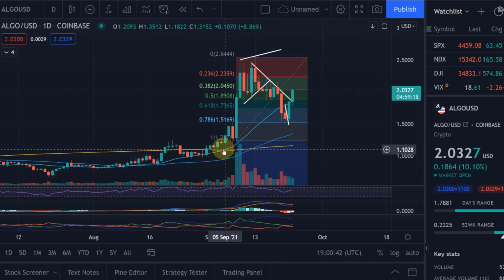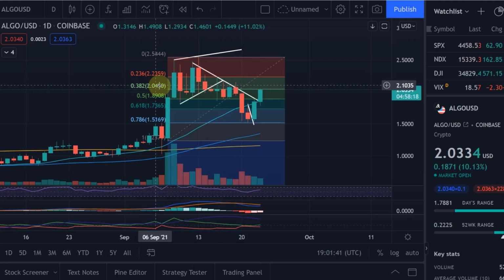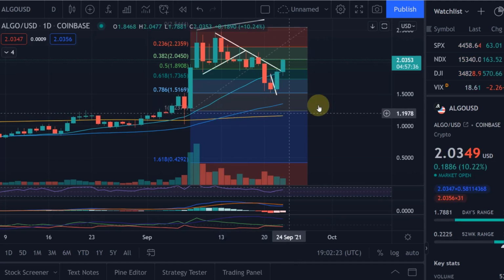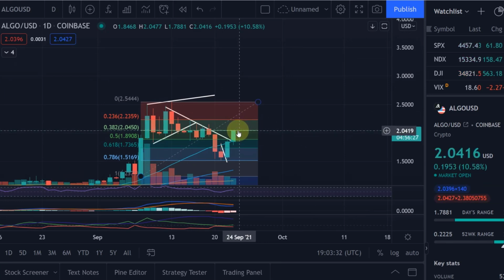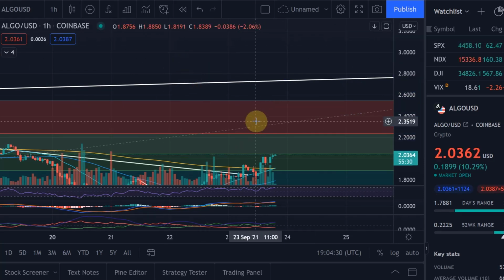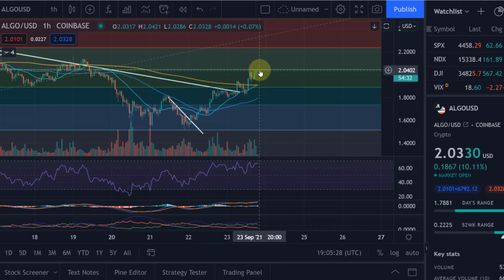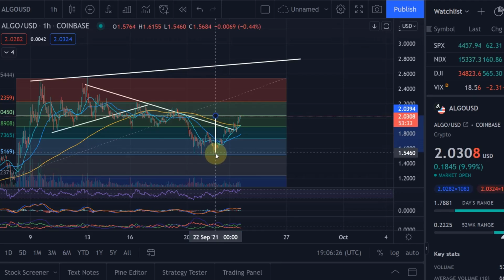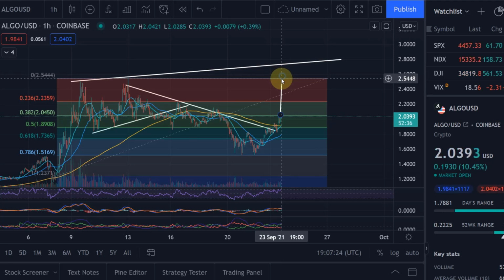Algorand (Algo) Price News Today - Technical Analysis Update, Price Now! Breakout Imminent?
Algorand (Algo) Technical Analysis and Price - Why I Bought Algorand! How Does It Compare to Cardano. In this video I talk about a possibly underestimated crypto 3.0 project. An investment fund has recently invested $100 Mio. in this project and I believe it is currently underrated. This might provide a great potential for investors! I also talk about the Algorand Price and carry out a brief technical analysis.